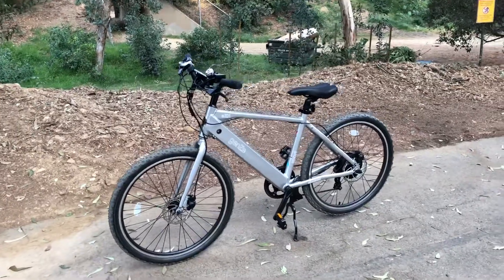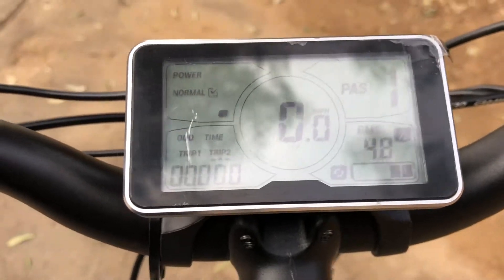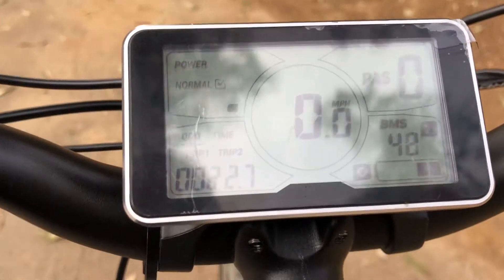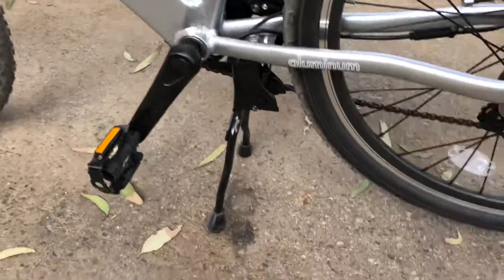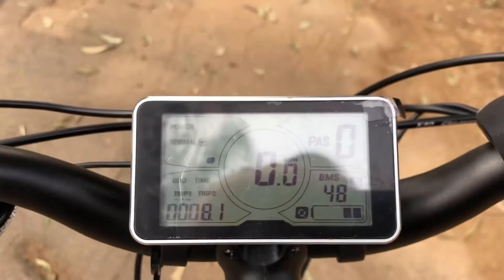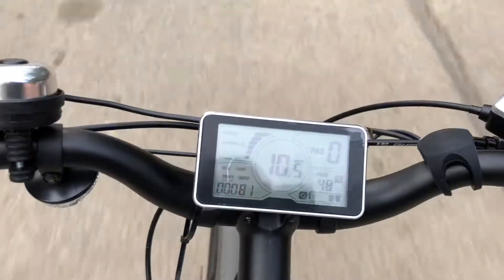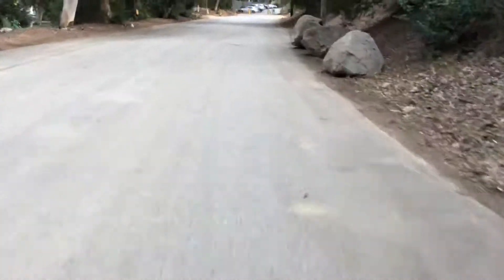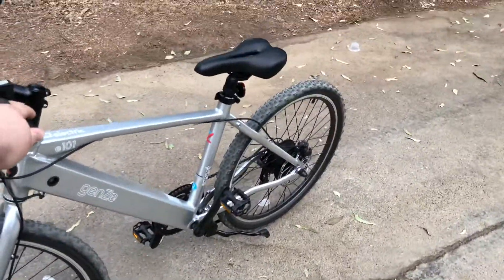GenZe e101 Electric Bike Review and Ride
Here is the GenZe e101 electric bicycle ride and review